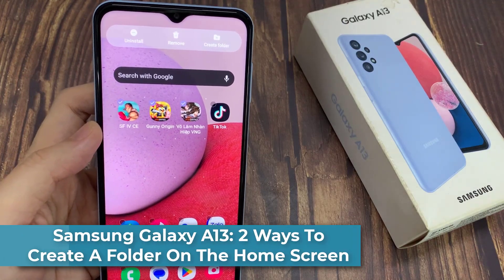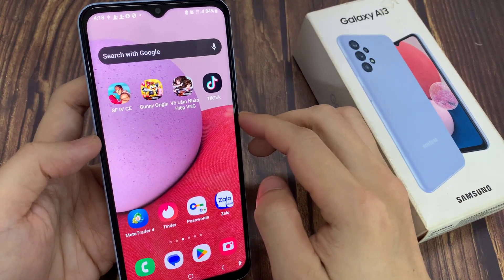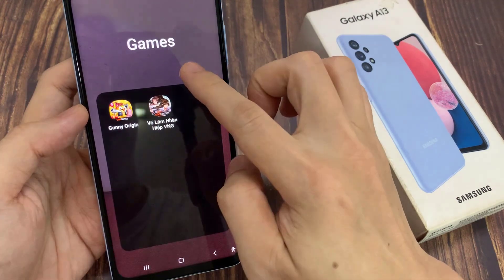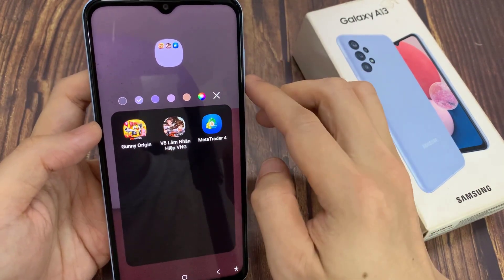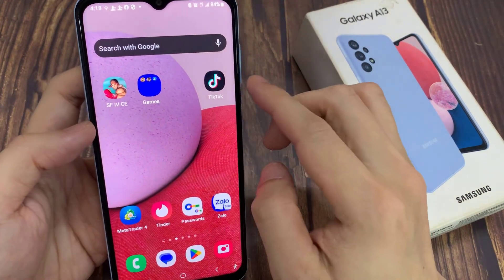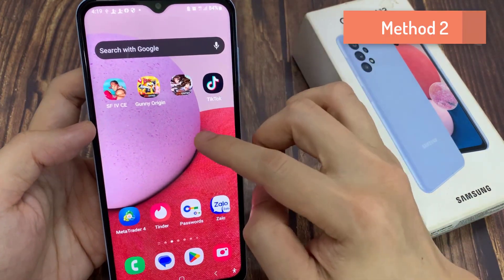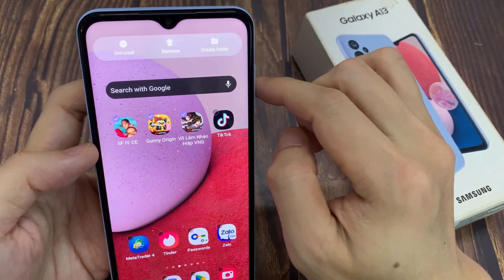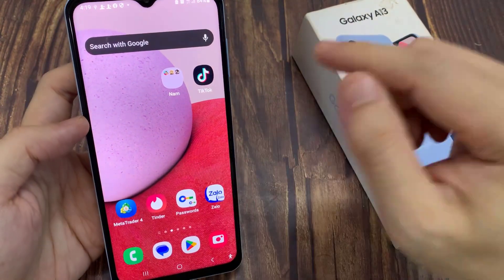Samsung Galaxy A13: 2 Ways To Create A Folder On The Home Screen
Learn how you can create a folder on the home screen on the Samsung Galaxy A13.